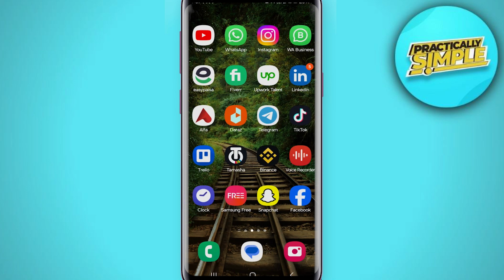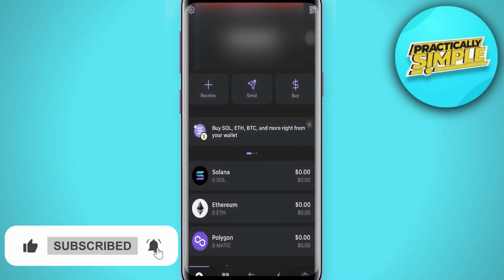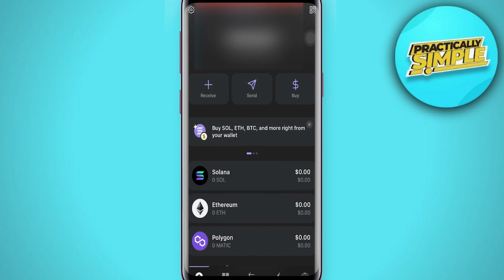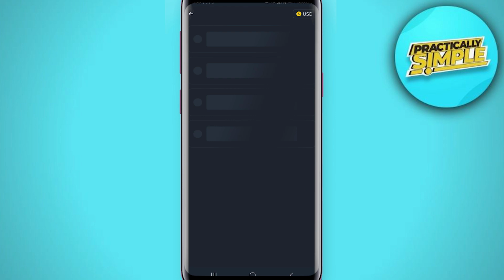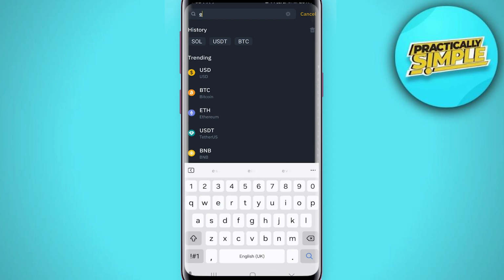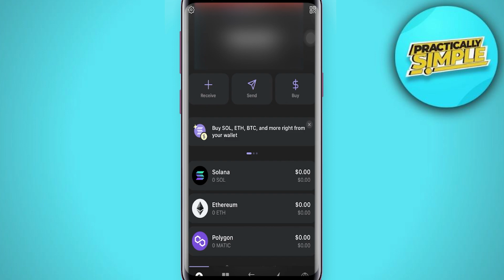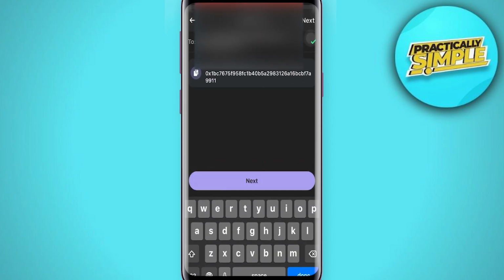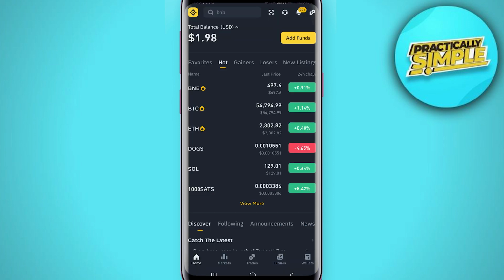How To Withdraw Money From Phantom Wallet - Phantom Wallet Withdraw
Looking to withdraw money from your Phantom Wallet? In this easy-to-follow guide, we’ll show you how to transfer your cryptocurrency from Phantom Wallet to an exchange or directly convert it into fiat currency like USD or EUR. Whether you’re cashing out your Solana (SOL) or other supported tokens, this tutorial covers the safest and most efficient methods to get your funds out.

We’ll guide you through the steps to link your Phantom Wallet to popular exchanges like Binance or Coinbase, initiate the withdrawal, and convert your crypto to cash. Stay informed and ensure a smooth withdrawal process with these essential tips.